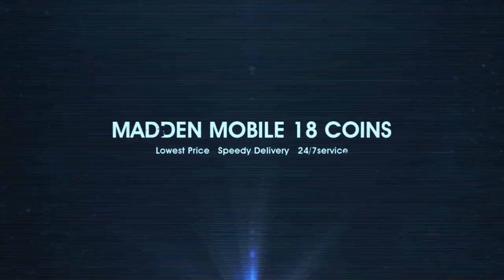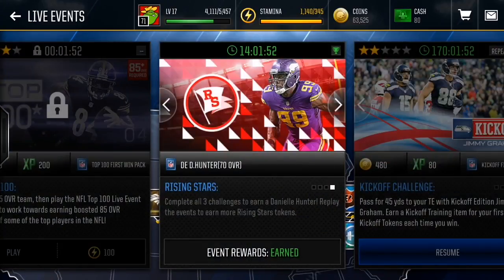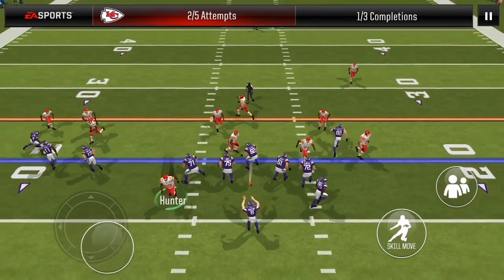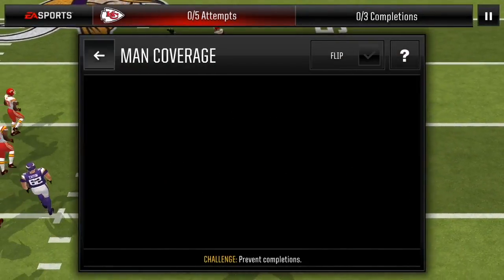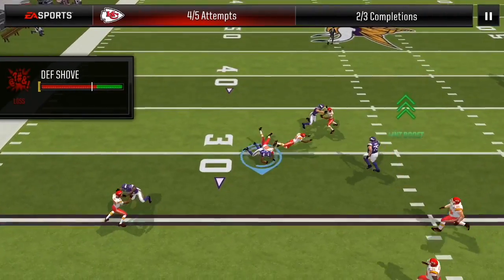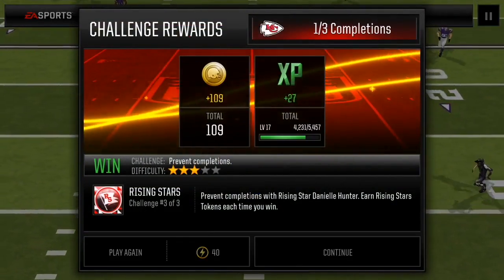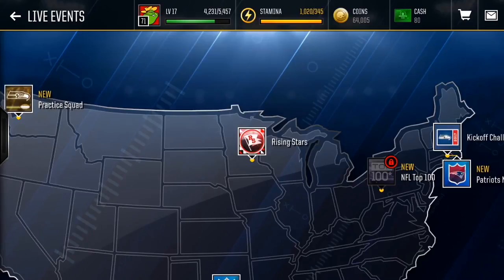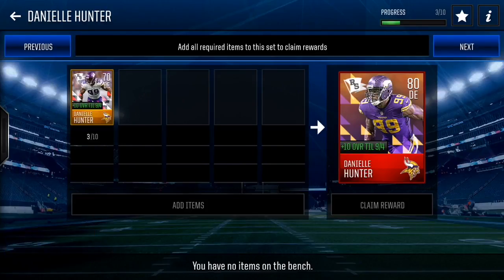THE CRAZIEST GLITCH/HACK ON MADDEN MOBILE 18! FREE 90 OVERALL ELITE!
LETS KEEP THIS GLITCH/HACK ON THE LOW, FREE ELITES FOR EVERYONE! Hope you guys enjoyed this video!